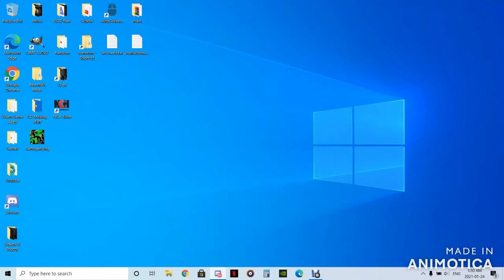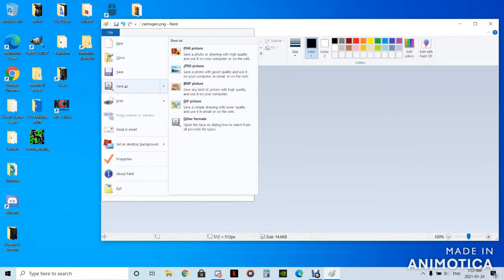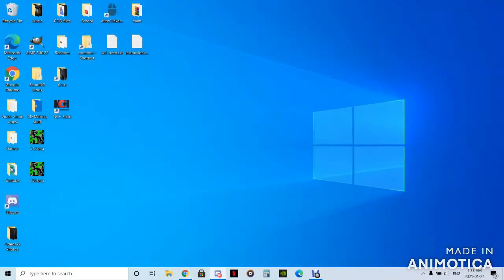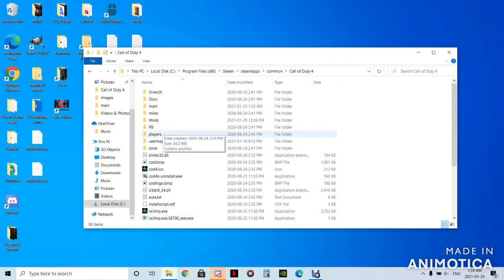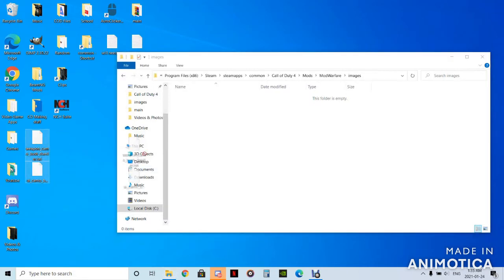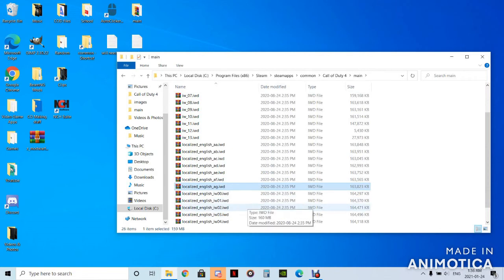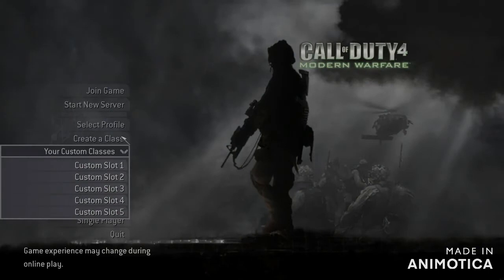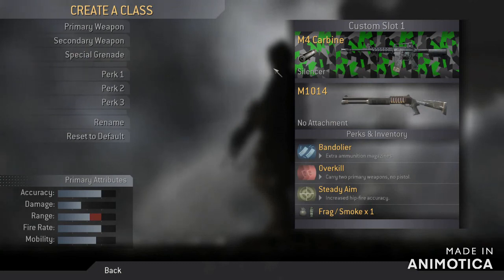How to make custom CoD 4 Weapon skins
dds to iwi converter download

Instructions:
go to your cod 4 file location, open up the main folder and rename the files.

rename the z_modwarfare to localized_english_aw07

name the iwi files to the weapon skin you want to replace

256 x 256 file = ui_camo
512 x 512 file = weapon_camo

desert - ui_camo_brock
desert - weapon_camo_brockhaurd

woodland - ui_camo_bshdwl
woodland - weapon_camo_bush_dweller

digital - ui_camo_bwmrpt
digital - weapon_camo_black_white_marpat

red tiger - ui_camo_cmdtgr
red tiger - weapon_camo_commando_tiger_red

blue tiger - ui_camo_stagger
blue tiger - weapon_camo_stagger_blue

Hope this all made sense